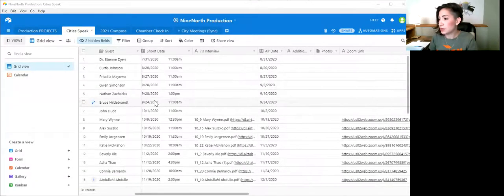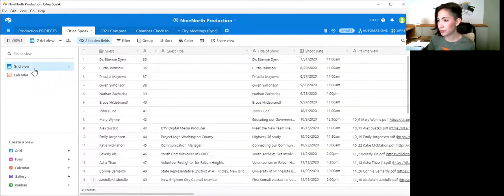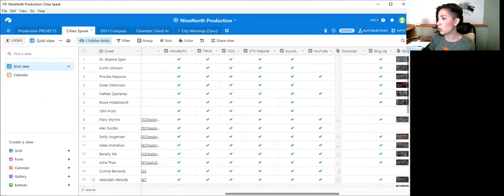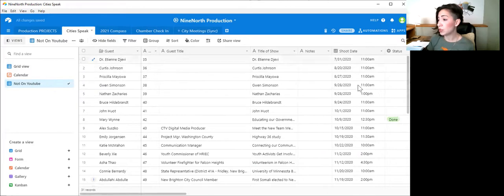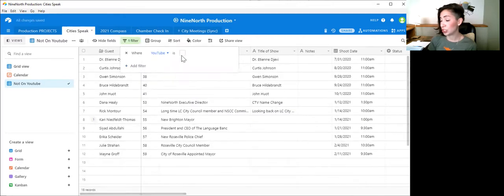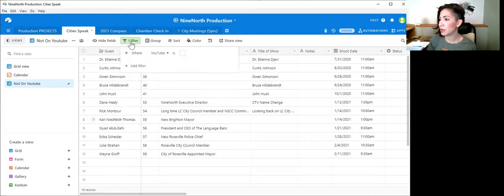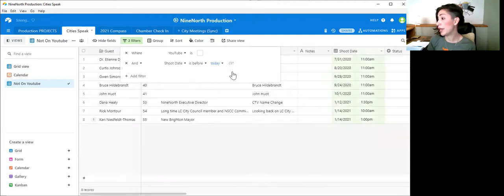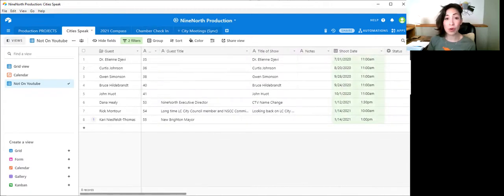How to create a view in Airtable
Airtable is a powerful spreadsheet/database tool that has so much customization and integration capabilities to improve your workflow.

In this video, I talk about creating views, to look at your database differently without modifying the data.